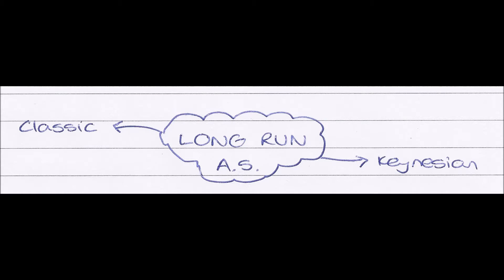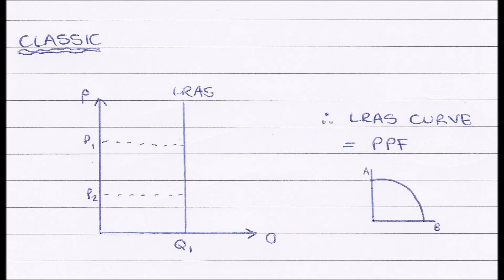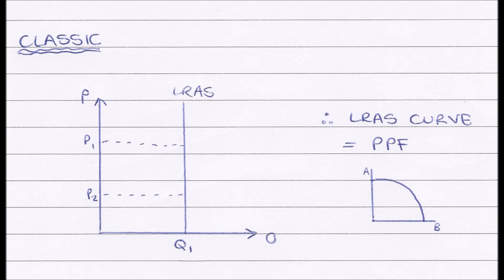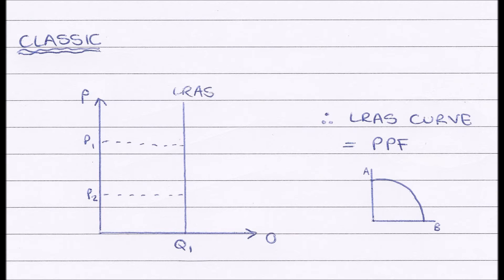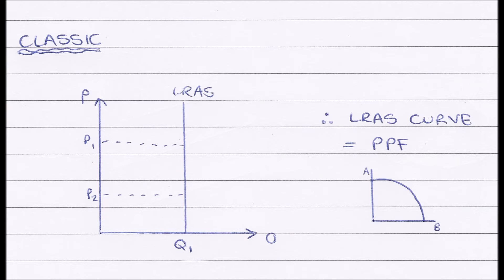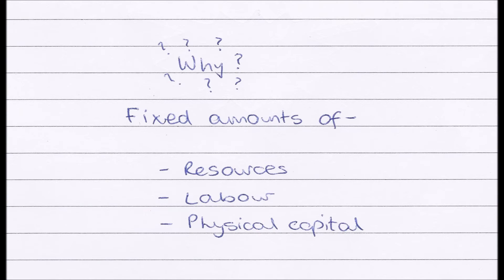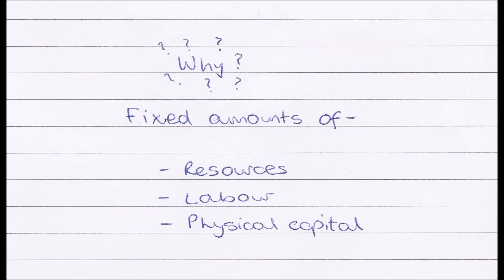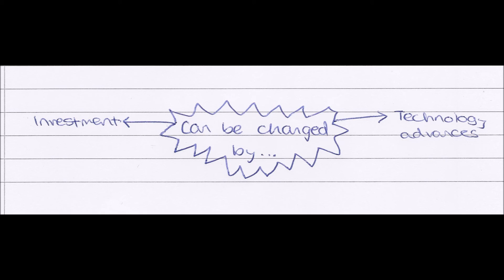Classic Long Run Aggregate Supply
Classical Theory for Aggregate Supply